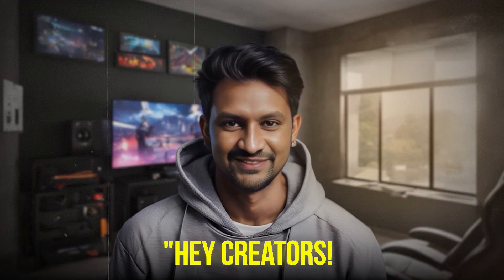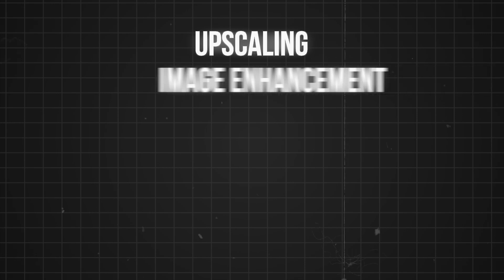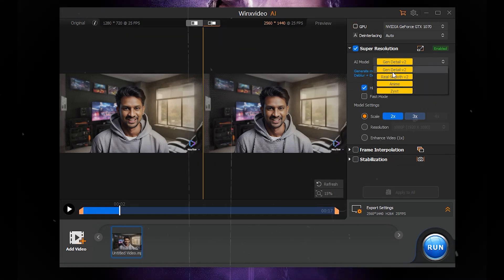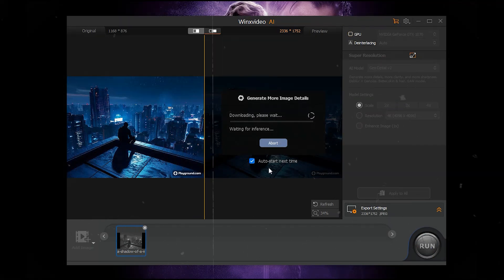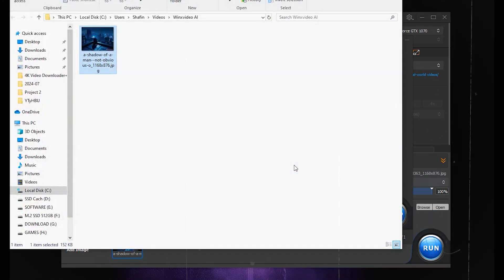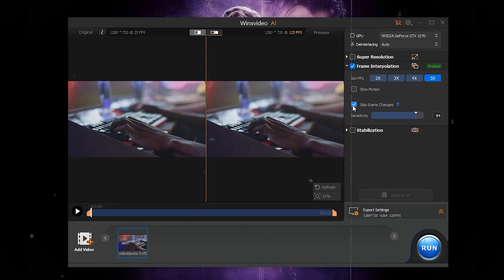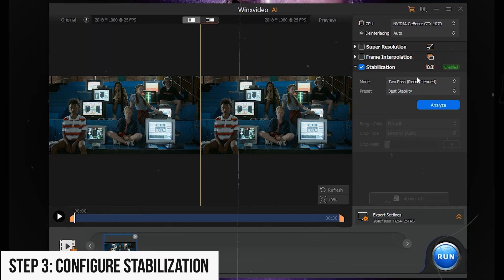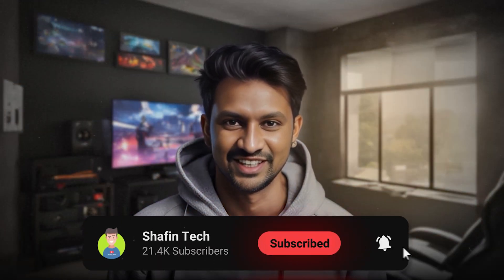Best AI video And Image Enhancer and Upscaler Software | Free No Watermark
Did you know you can use AI to improve video quality, restore old videos, remove artifacts, and more?

Winxvideo AI is another powerful AI-powered video upscaler and enhancer.

This Video Cover:
free ai image upscaler
image upscaler free
best free ai video upscaler software
ai upscaling

TIMESTAMPS
0:00 Intro
1:00 How To Upscale Video
2:30 Image Enhancer
3:43 How Frame Interpolation Work
5:01 Stabilize Video
5:54 Giveaway
6:00 Outro